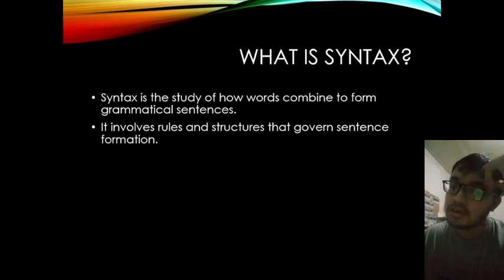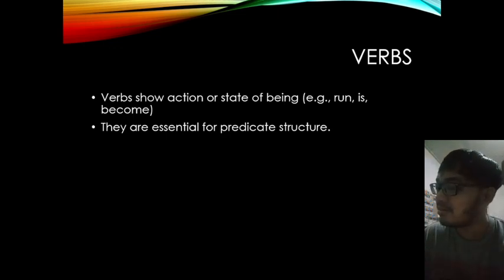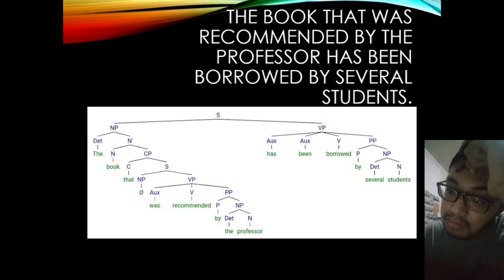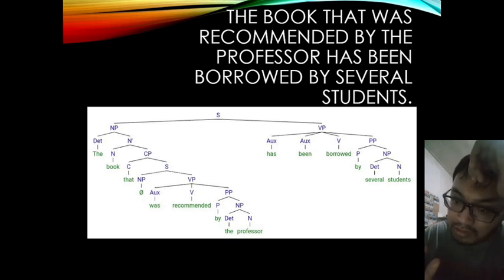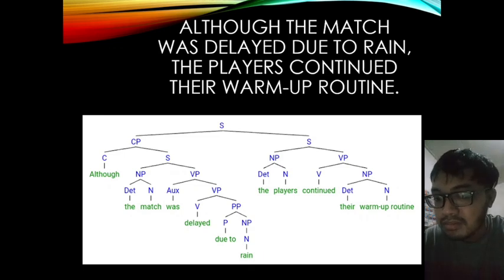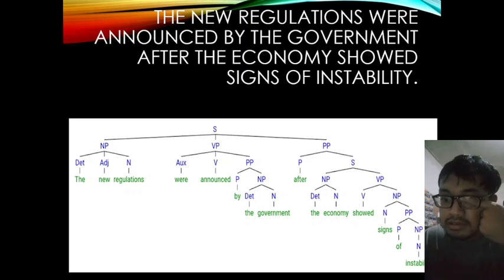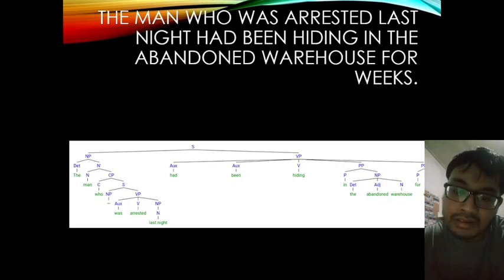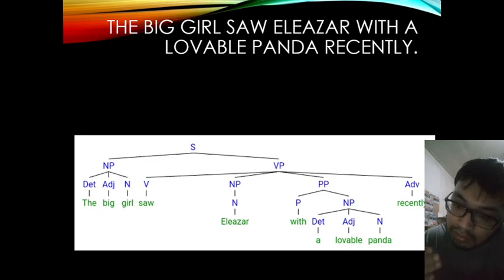Midterm project Jonathan Ramiro syntax